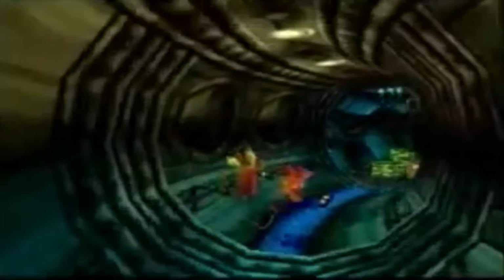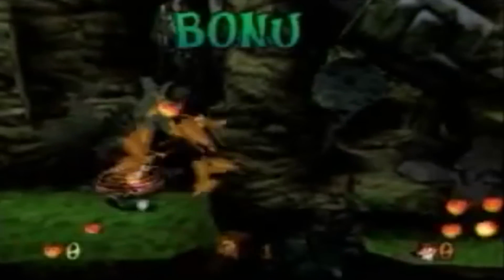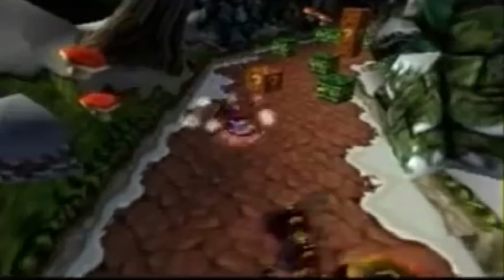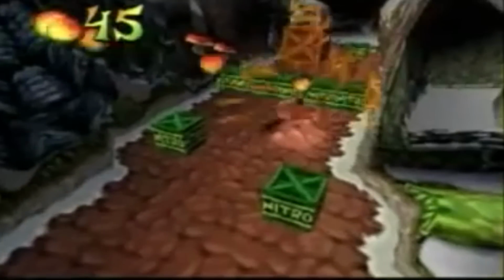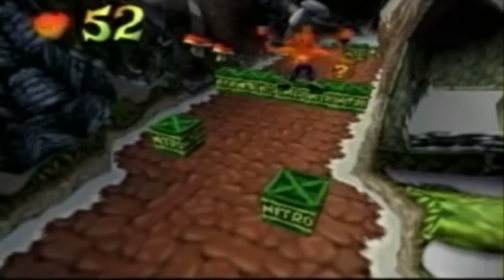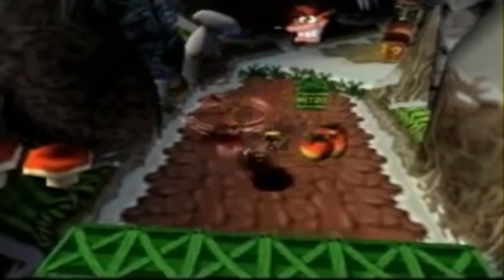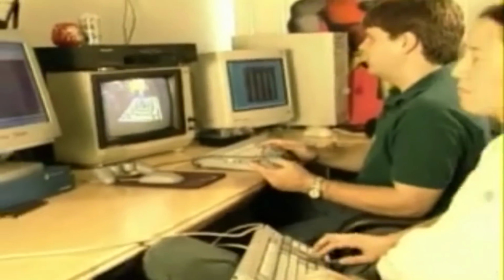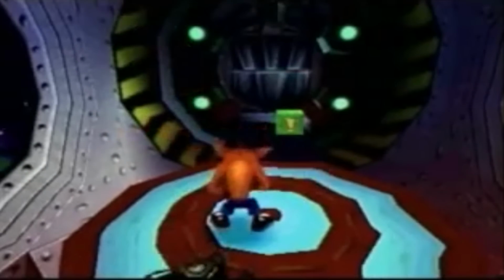Making of Crash Bandicoot 2 [PlayStation Underground]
Behind the Scenes look at the creation of Crash Bandicoot 2: Cortex Strikes Back. Released for the Sony Playstation in 1997. Created and Developed by NaughtyDog. Produced by Universal Interactive Studios. Published by Sony Computer Entertainment. Found in PlayStation Underground Vol. 1 Issue 4.